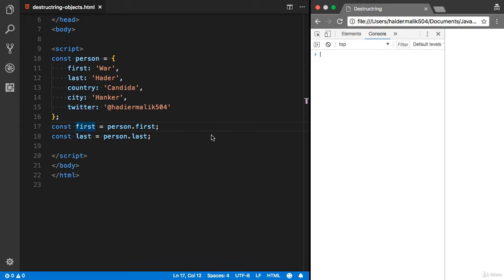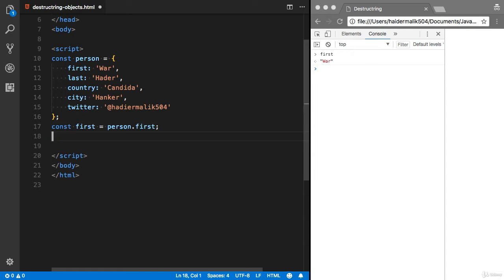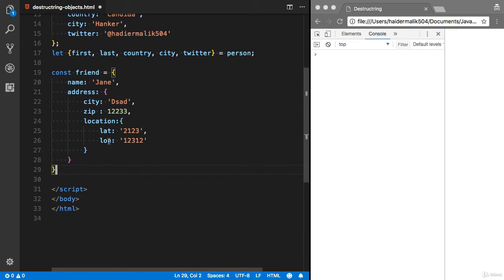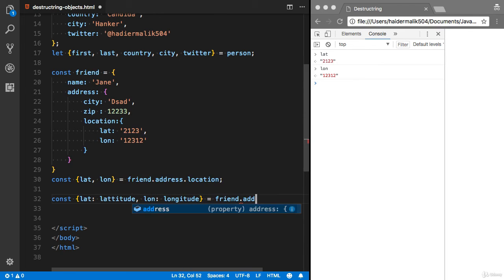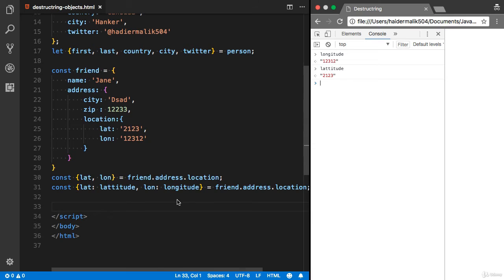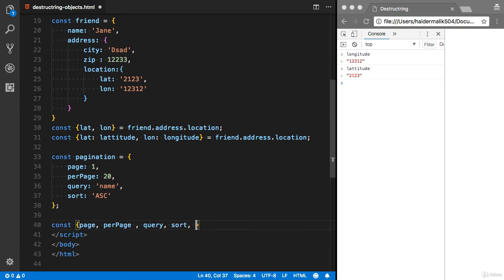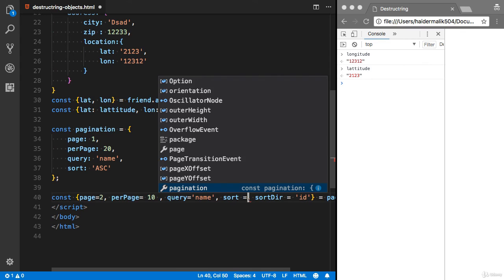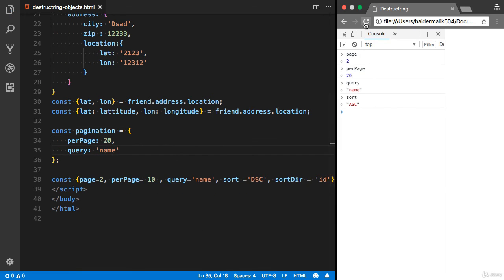Destructring Objects || Javascript ES6 tutorial for beginners || Time For Code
ECMAScript 6 was the second major revision to JavaScript.

ECMAScript 6 is also known as ES6 and ECMAScript 2015.The let keyword
JavaScriptFor/ofinjavascript
Array.findinjavascript
Array.findIndex()injavascript